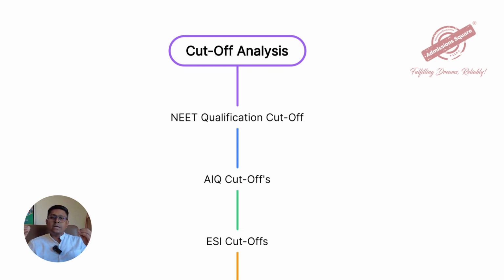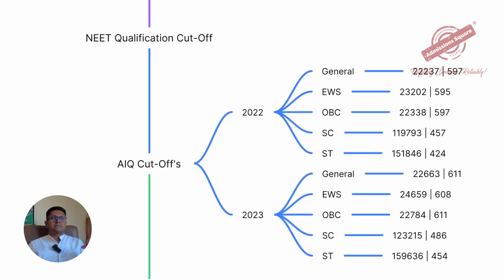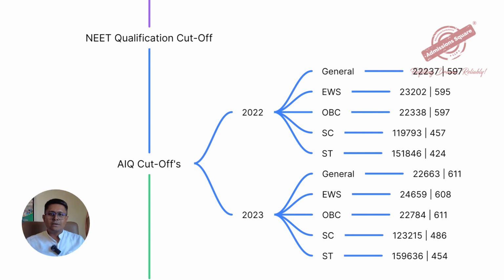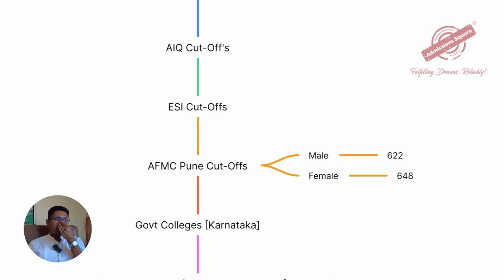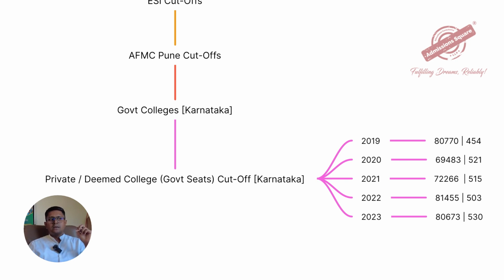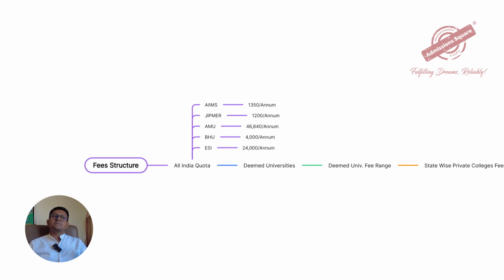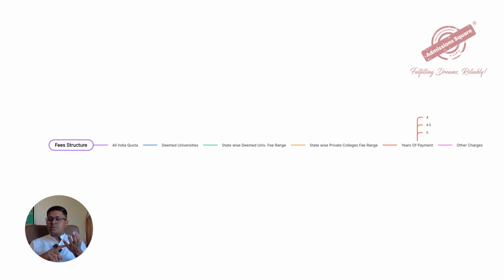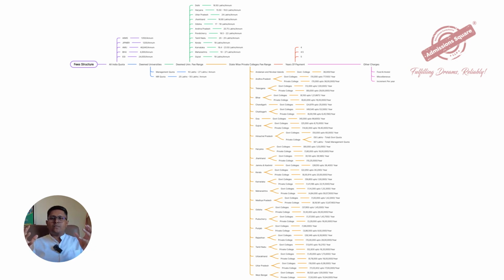Video 7: MBBS Cut-Off Analysis | All India | Private Colleges | Deemed Colleges | Fee Structures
In this video we uncover the critical cut-off scores and fee structures that shape your journey to medical colleges across India. From general qualifying scores in NEET UG to past year's cut-offs for both general and reservation candidates, we leave no stone unturned in this comprehensive exploration.

Discover the minimum scores and ranks required for NEET UG qualification and gain invaluable insights into how these cut-offs vary across government medical colleges, deemed universities, and private medical colleges. Plus, delve into the fee structures applicable to each category of colleges, ensuring you're equipped with all the essential information to make informed decisions about your medical education.

Whether you're aiming for a top-tier institution or exploring alternative pathways, understanding these cut-offs and fee structures is essential to shaping your medical career. 🎓💼